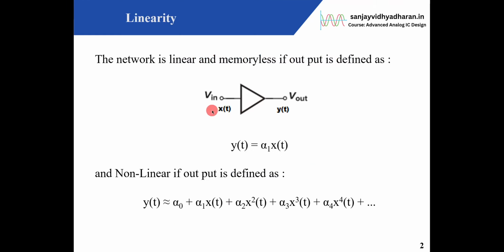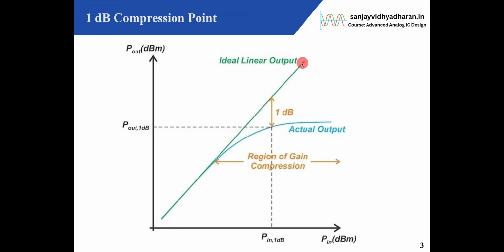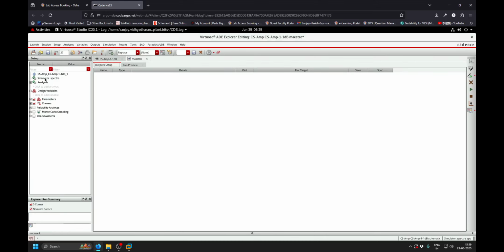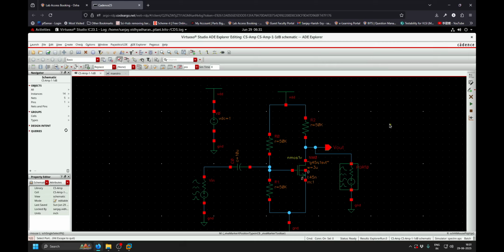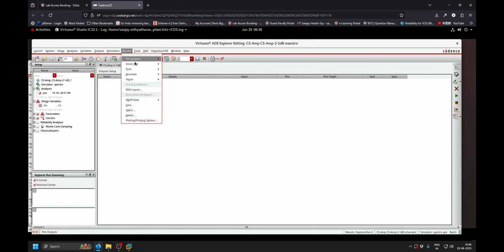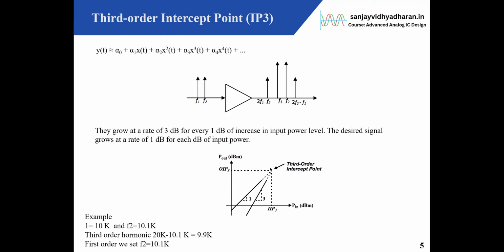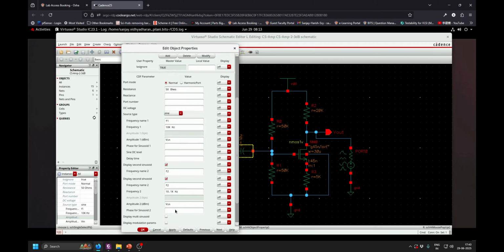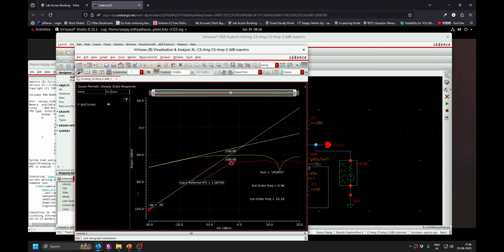Advanced Analog IC Design: Lecture 3: Linearity Measurement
Linearity in Analog Circuits, 1 dB Compression Point, Third-order Intercept Point (IP3) , Measurement of 1 dB Compression Point in Cadence Virtuoso, Measurement of Third-order Intercept Point (IP3) in Cadence Virtuoso.